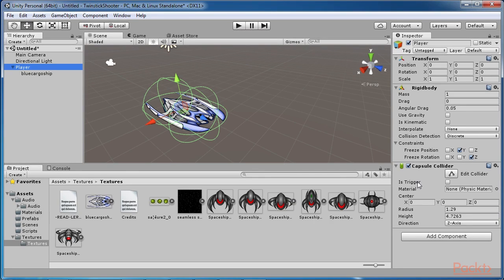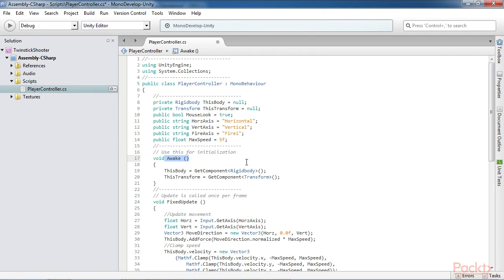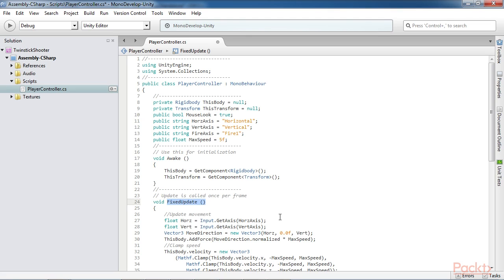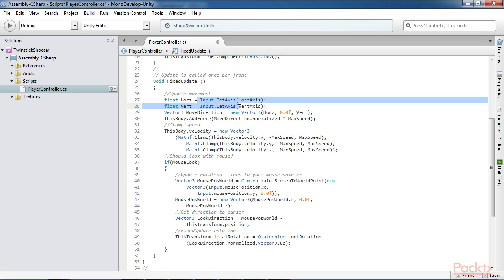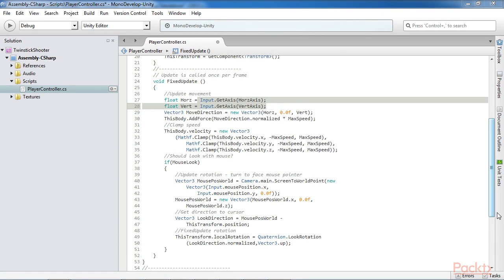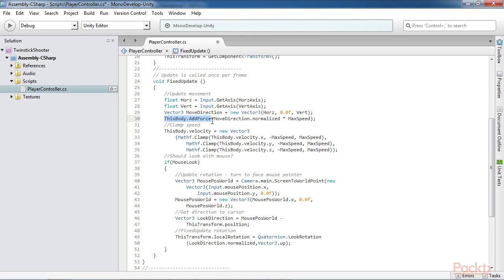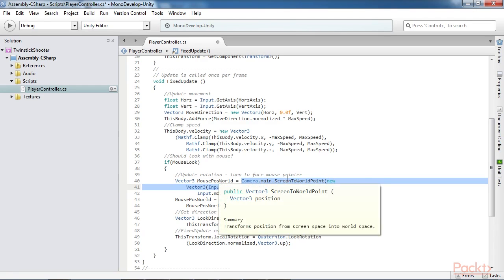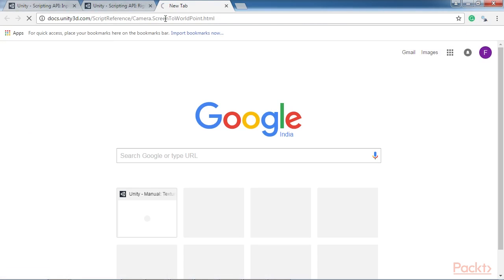23 Player Input